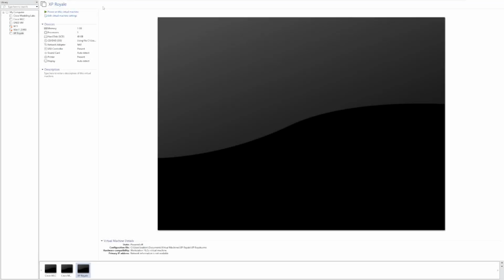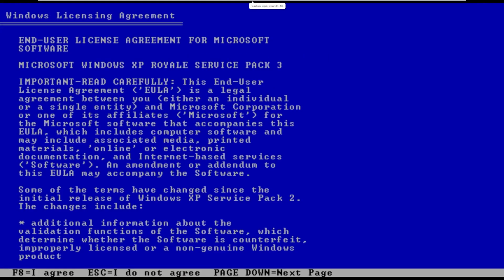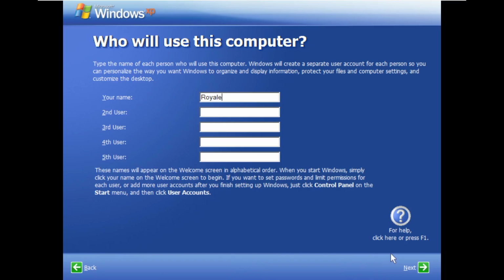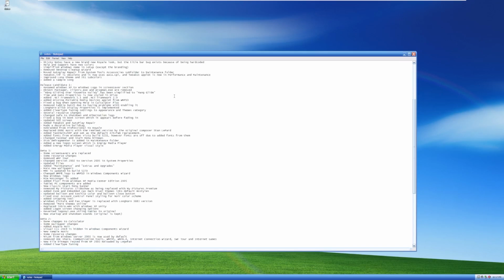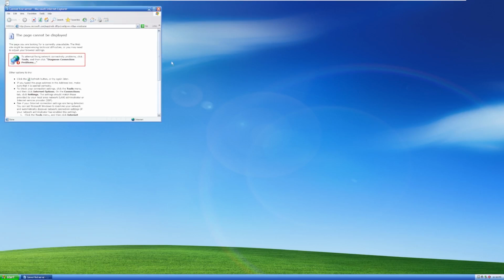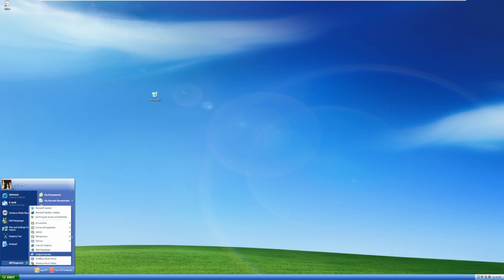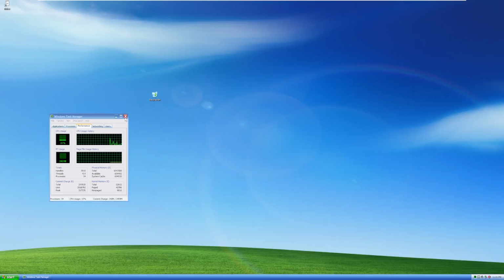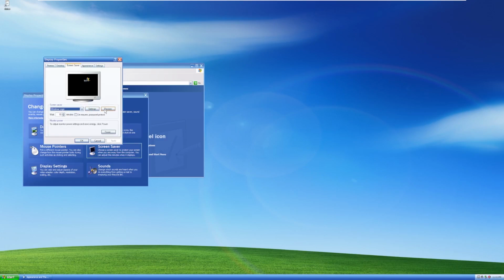Windows XP As It Should've Been? - XP Royale Installation & Overview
Windows XP was beloved by everyone - however, what if it could be made better with just a few tweaks? In this video, we'll be taking a look at Windows XP Royale.